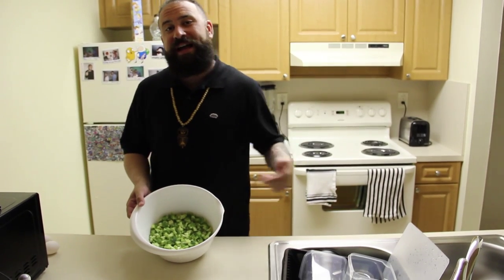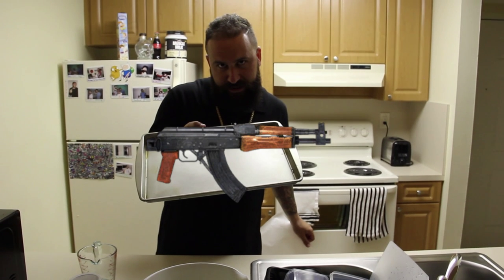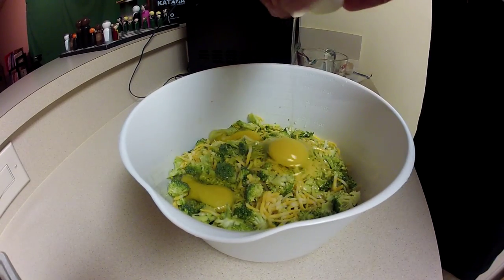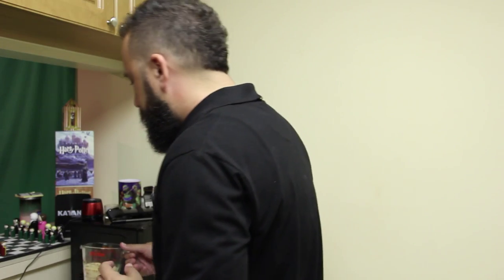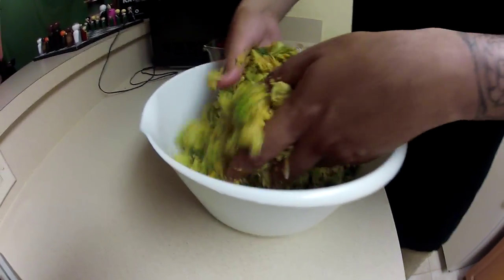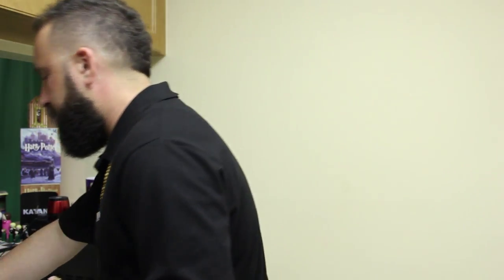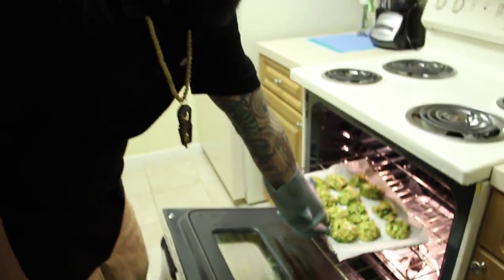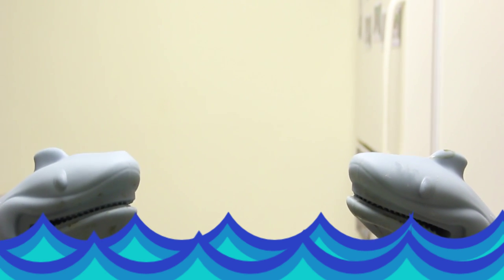Food Friday: Broccoli Cheese Bites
This week we make some delicious snacks. Broccoli Cheese Bites. Recipe Below and in video.

Recipe: 16 oz. chopped fresh steamed broccoli (or frozen) /1 1/2 cup of grated cheddar cheese /3 eggs /1 cup of seasoned Italian breadcrumbs.

Mix all the ingredients together in a large bowl. Form small patties and lay on a parchment lined baking sheet. Drizzle with a little extra virgin olive oil. Bake at 375 degrees for 25 minutes, turning the patties after the first 15 minutes.

This Video was shot and edited by Brian K. and Lionel Fernandez for N.E.R.D.Y. FOR LIFE LLC

All participants featured in this video gave/expressed permission for commercial use of this video/creation on YouTube and NerdyForLife.com